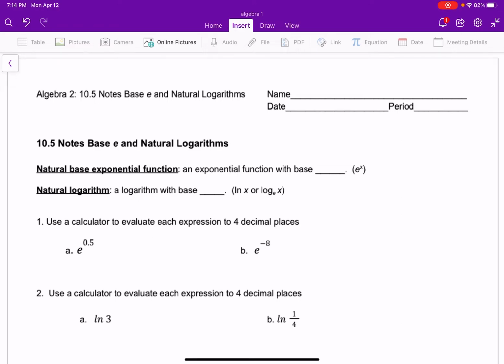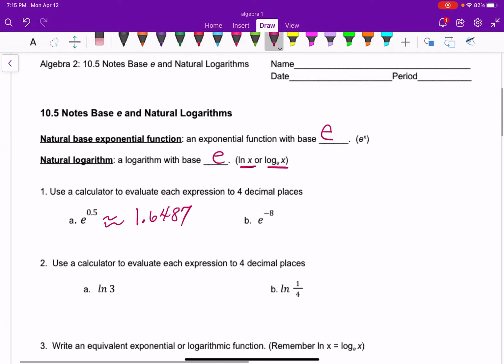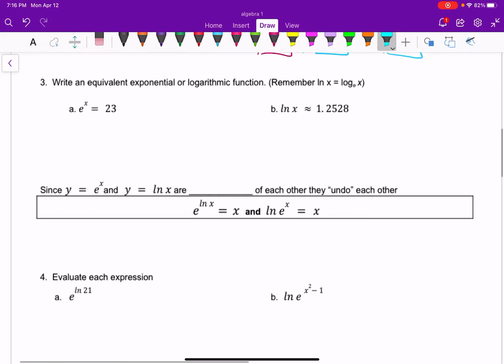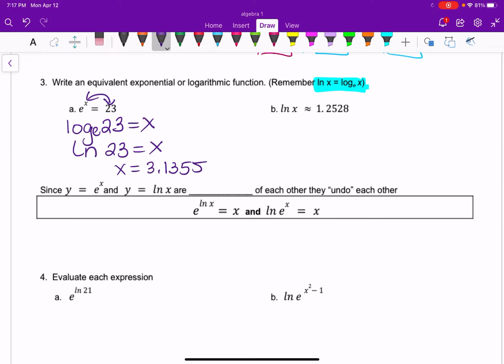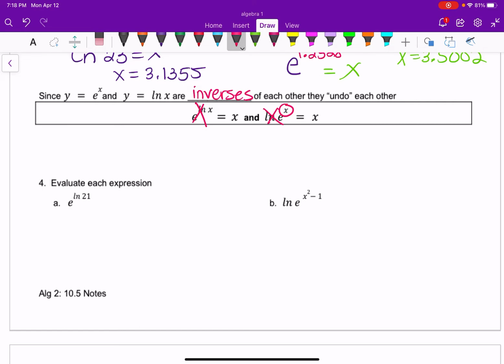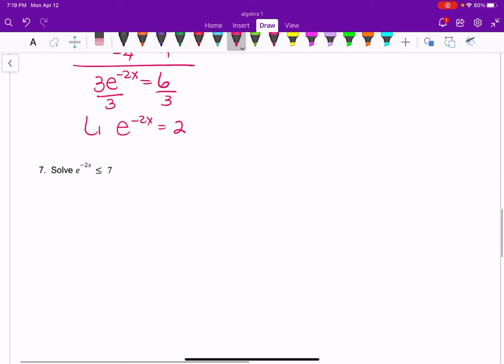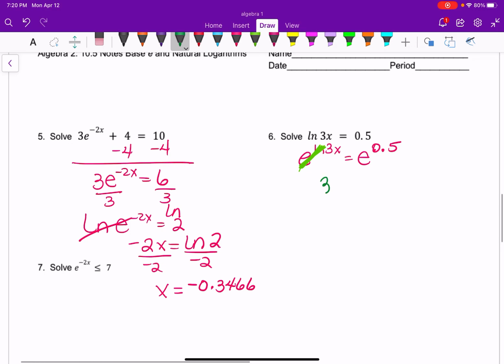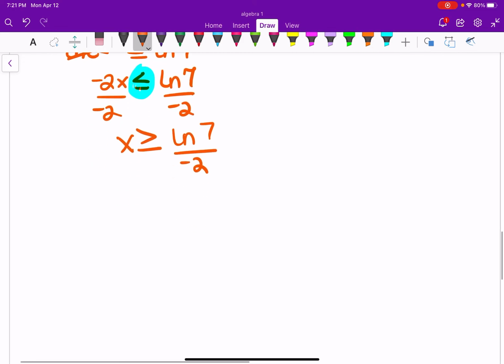Unit 10.5 natural logarithms